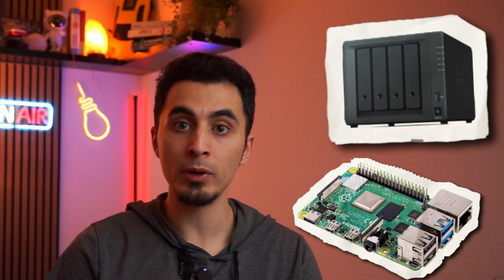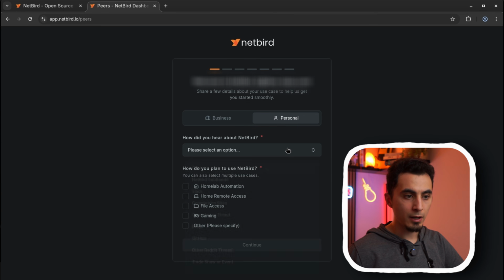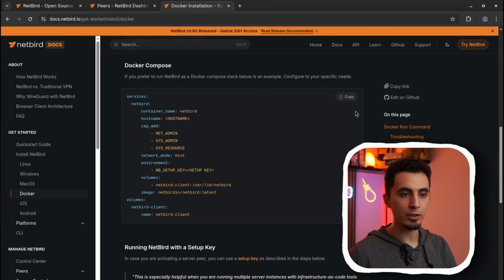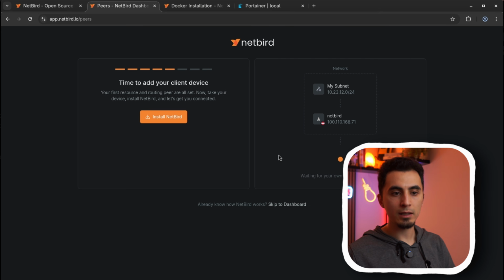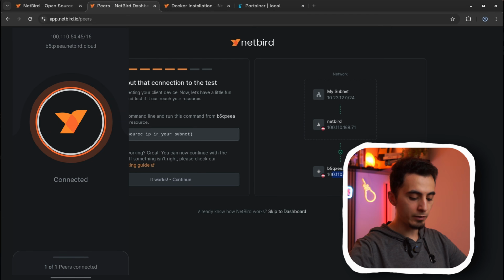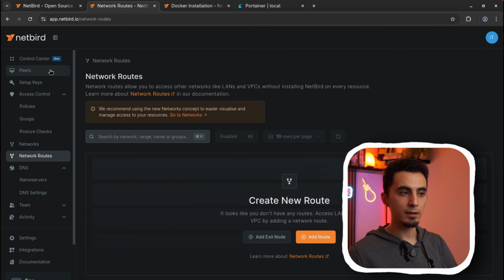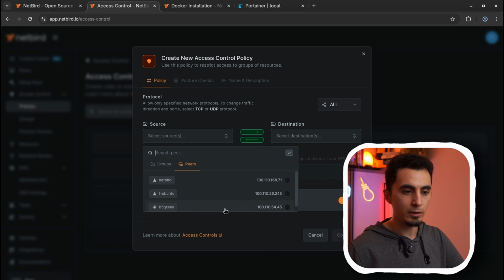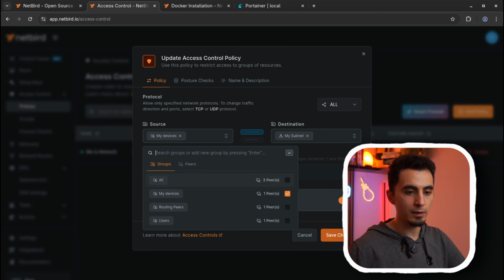Setup NetBird: Access Your Homelab From Anywhere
Accessing your homelab or home server while you are away should not be hard or insecure. Opening ports on your router can be risky and setting up traditional VPNs takes a lot of configuration.

In this video I show you how to use NetBird to create a secure private network. This allows you to access your local services like your NAS, dashboard, or media server from anywhere in the world securely. I cover the features, the pricing, and guide you through the full installation on Linux so you can reach your home network in minutes.

### ⏰ Timestamps

* 00:00 - Intro: What is Netbird and why to use it
* 00:36 - Create Netbird Account
* 01:23 - Installing a Routing Peer
* 02:36 - Adding Smartphone Peer
* 04:03 - Install a Linux Peer
* 04:40 - Create Access Control Policy
* 05:36 - Bye

### ⚙️ Awesome Videos

### 💬 Socials & Support